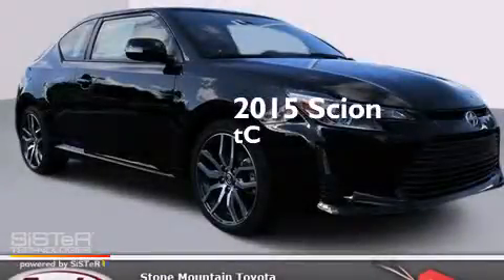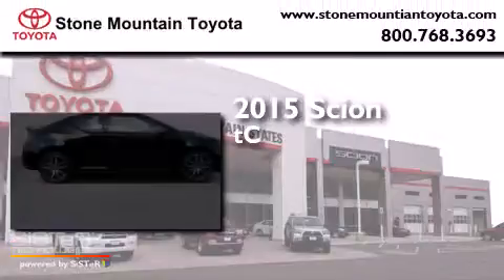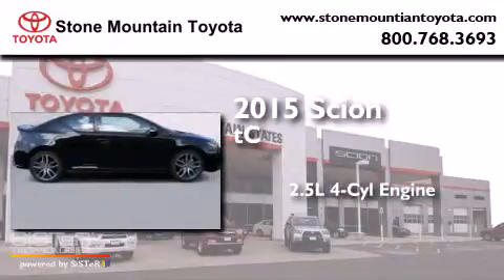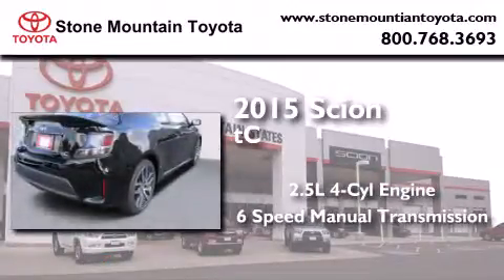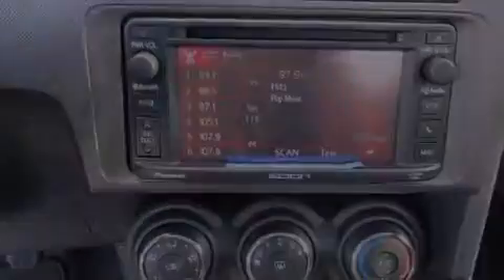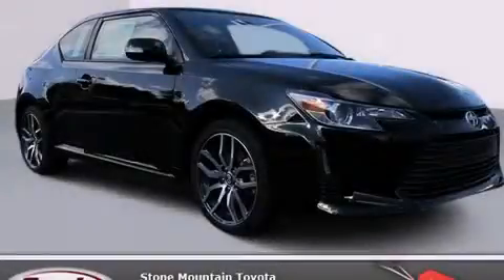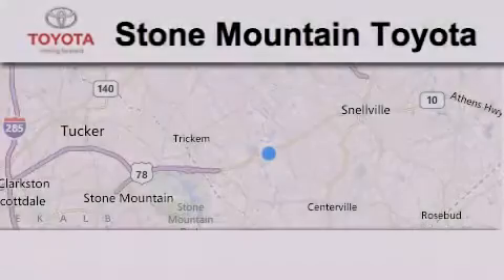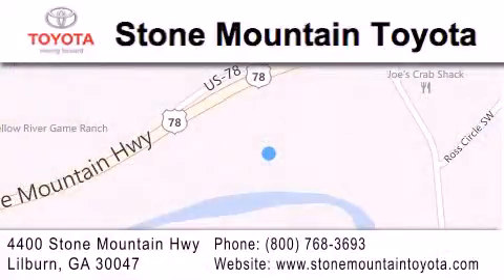2015 Scion tC Lilburn GA 30047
We have been honored to serve the Lilburn GA area , we promise that your experience at our dealership will exceed your expectations ! Year : 2015 Make : Scion Model : tC Engine : 2.5L I-4 cyl Trans . : 6 speed manual Exterior : Black Miles : 4 Interior : Dark Charcoal Stock : F3095300 Stone Mountain Toyota 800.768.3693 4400 Stone Mountain Highway Lilburn , GA 30047